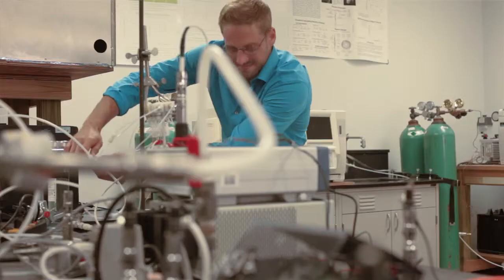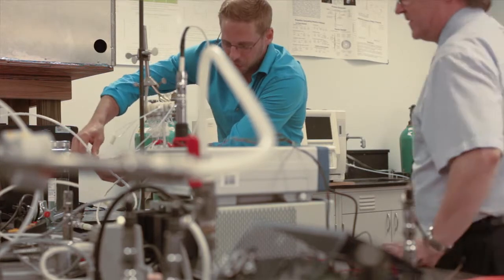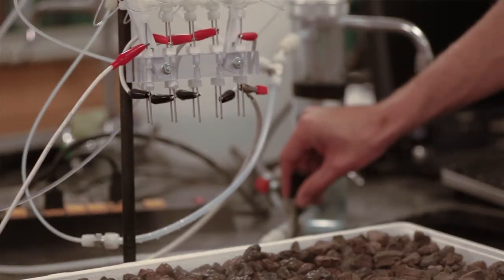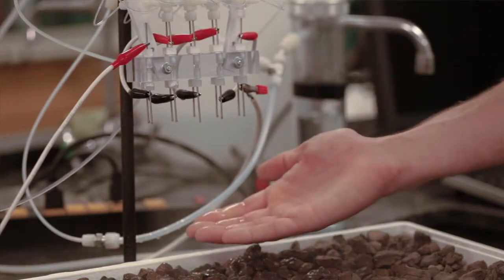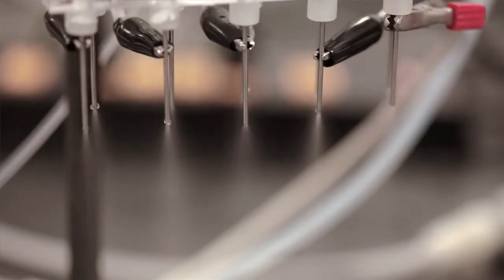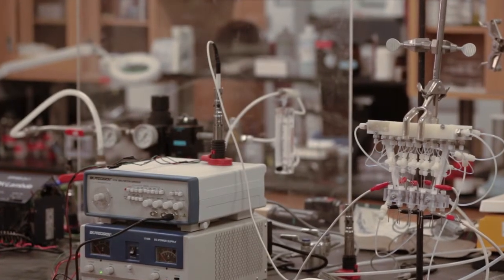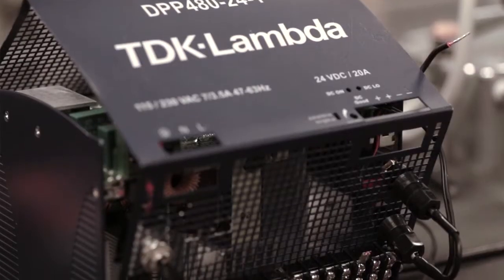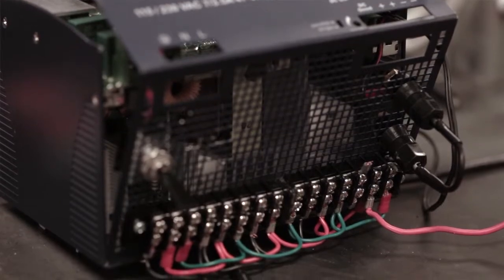Solving the World’s Food Issues with Organic Farming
Bruce Locke and Robert Wandell describe their new plasma technology and how it uses natural elements like electricity, water and air to revolutionize organic farming.